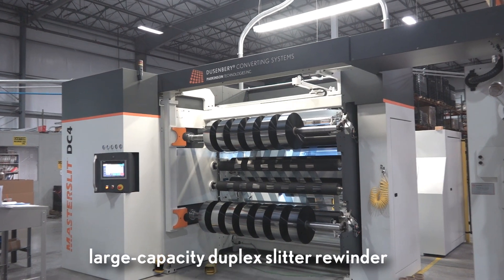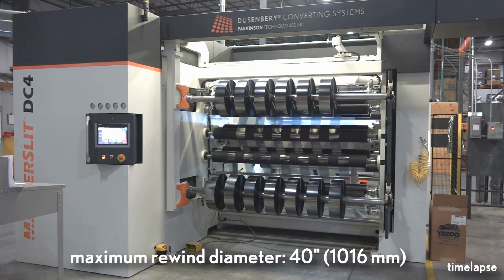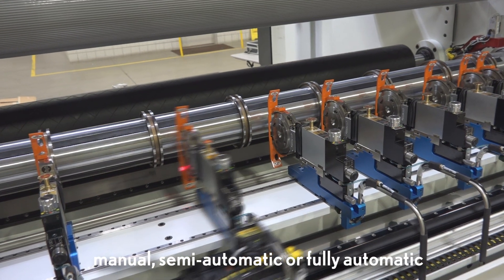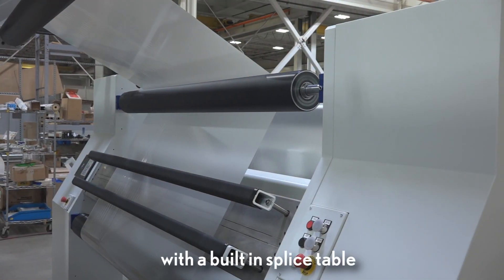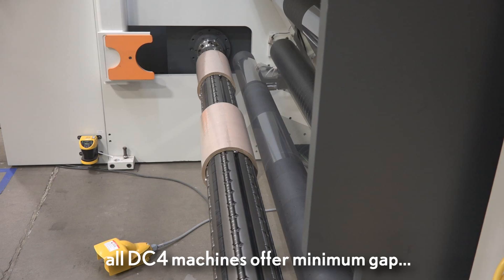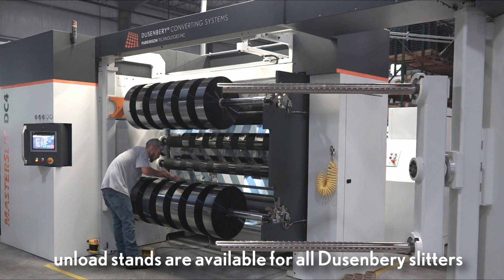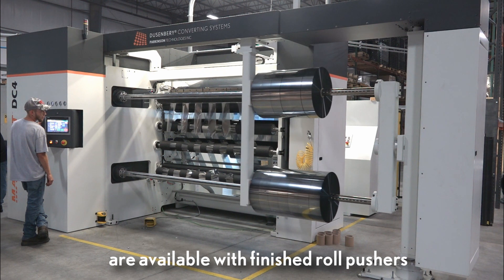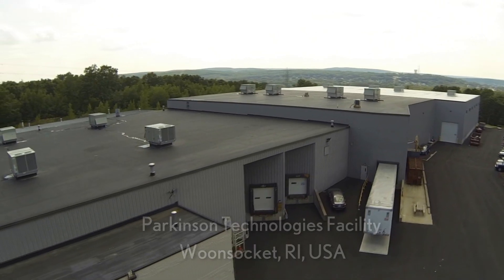Dusenbery® MasterSlit™ DC4 Center Slitter Rewinder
The DC4 was inspired from the very popular model 835 center slitter rewinder. This new incarnation offers a new look and design with superior performance. This technologically advanced machine offers attributes that the market finds appealing including faster speed, higher capacity, enhanced ergonomics and easier thread-up.